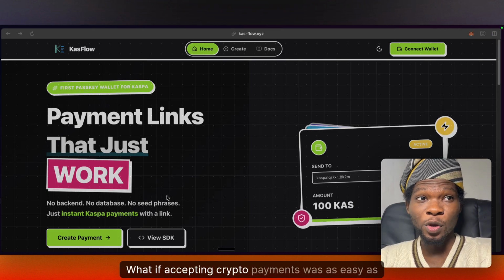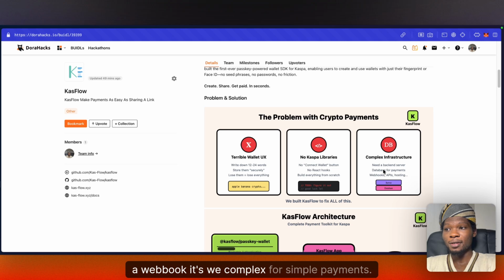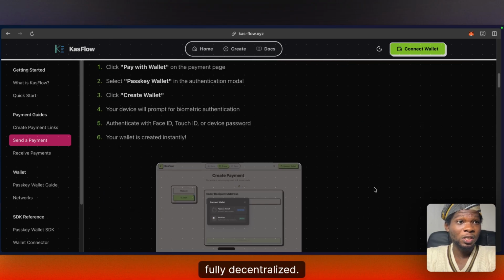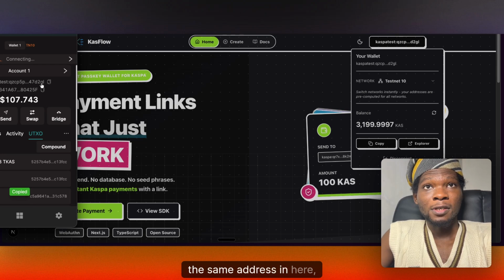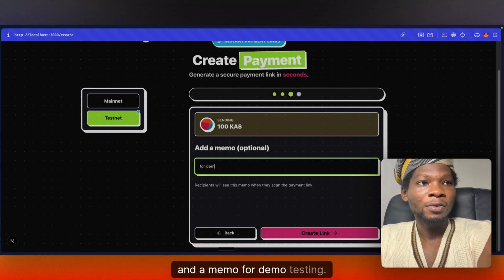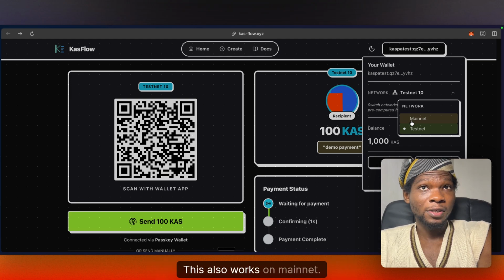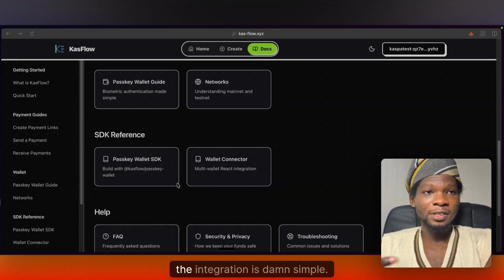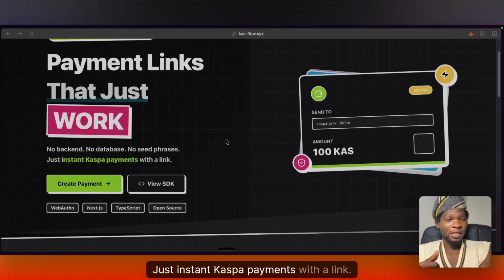KasFlow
No backend. No database. No seed phrases. Just instant Kaspa payments with a link.